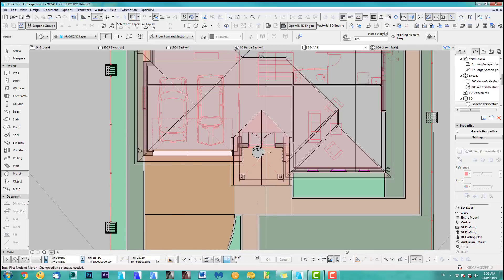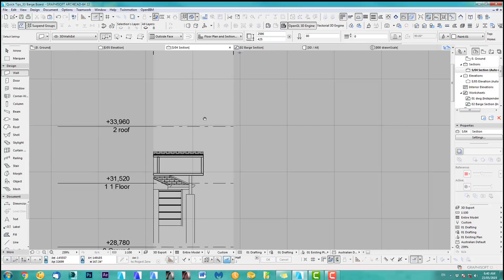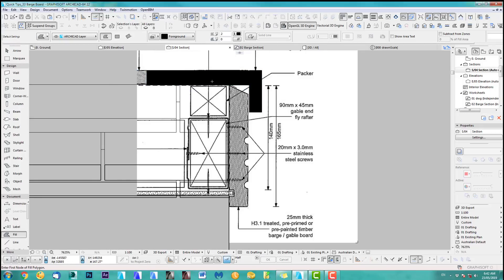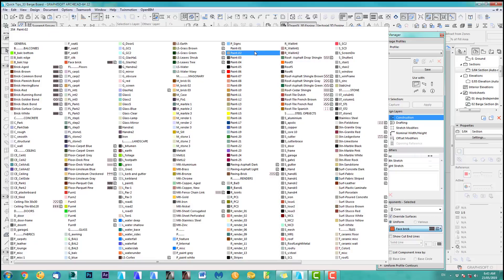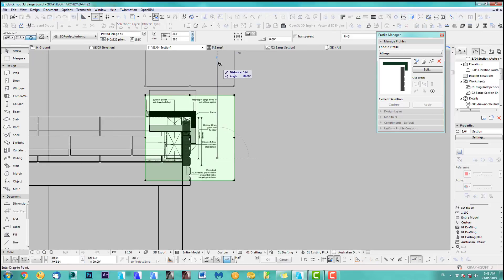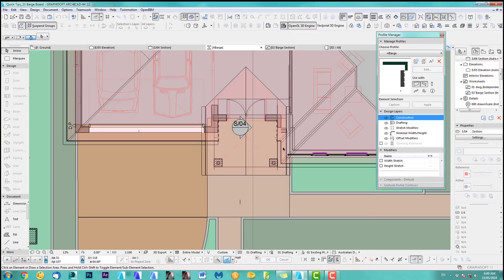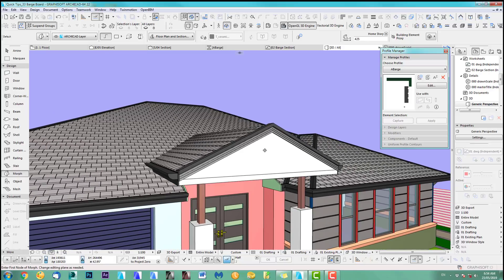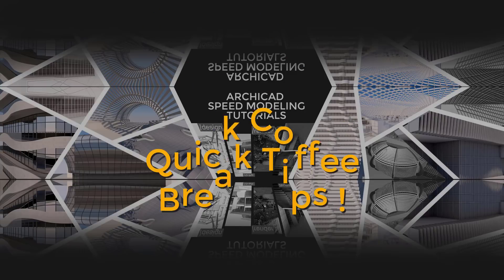How to model a 3D Barge Board in ARCHICAD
- Ok let's talk about the tutorial Modeling a 3D barge board is quite an easy task, yes if you know how to . This tutorial shows you a nice way to model the barge board and it's a great way if you want to change the board down the track.